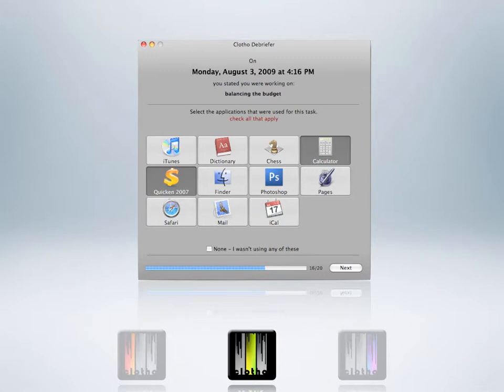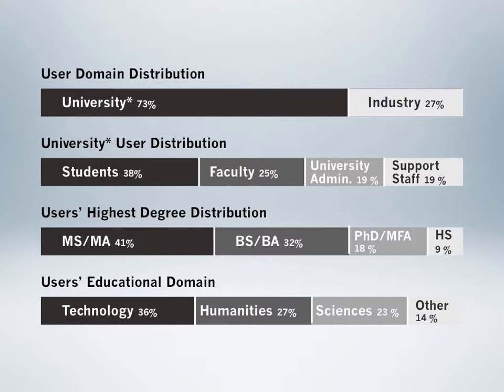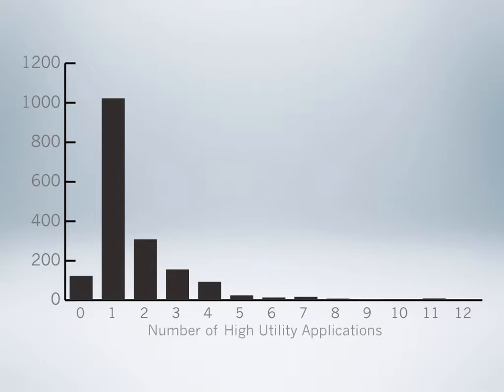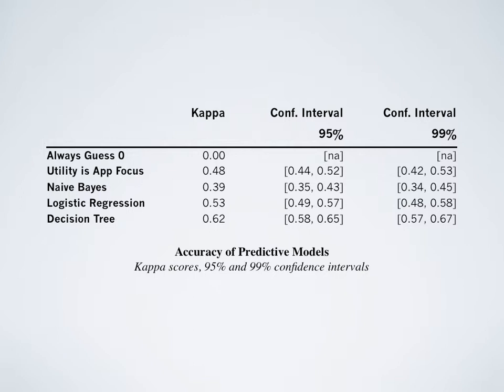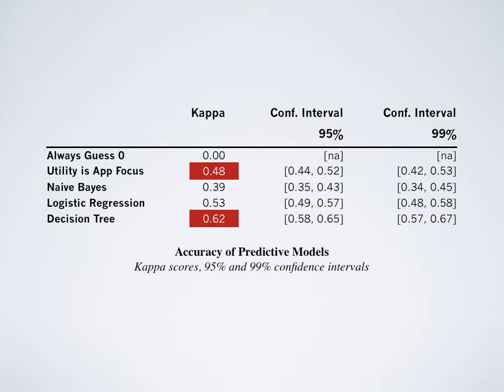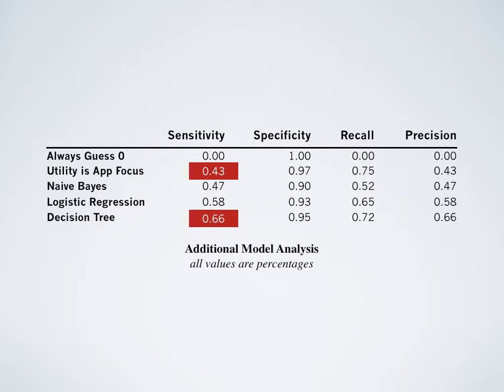The Clotho Project (Part 2): Predicting Application Utility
Presented at DIS 2010
Joshua Hailpern, Nicholas Jitkoff, Joseph Subida, and Karrie Karahalios

When using the computer, each user has some notion that "these applications are important" at a given point in time. We term this subset of applications that the user values as high-utility applications. Identifying high-utility applica- tions is a critical first step for Task Analysis, Time Management/Workflow analysis, and Interruption research. However, existing techniques fail to identify at least 57% of these applications. Our work directly associates measurable computer interaction (CPU consumption, window area, etc.) with the user's perceived application utility without identifying task. In this paper, we present an objective util- ity function that accurately predicts the user's subjective impressions of application importance, improving existing techniques by 53%. This model of computer usage is based upon 321 hours of real-world data from 22 users (both pro- fessional and academic). Unlike existing approaches, our model is not limited by a pre-existing set of applications or known tasks. We conclude with a discussion of the direct implications for improving accuracy in the fields of inter- ruptions, task analysis, and time management systems.